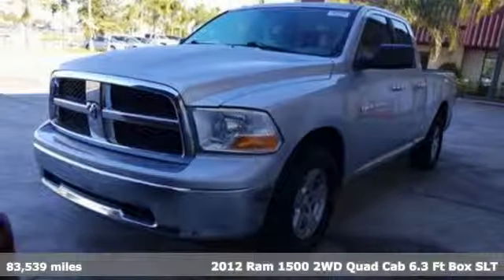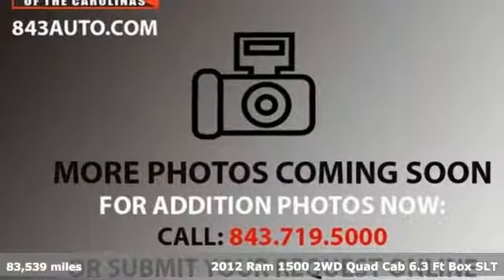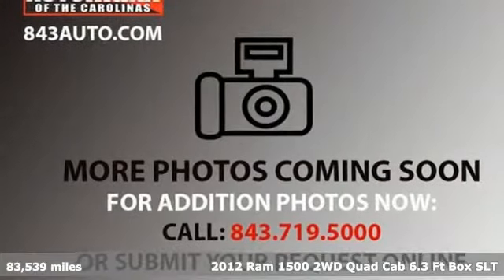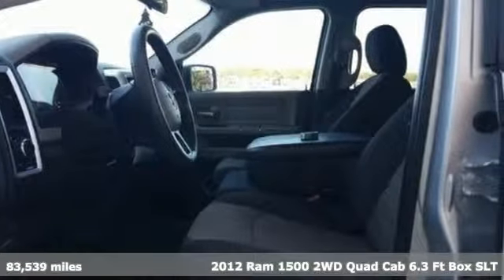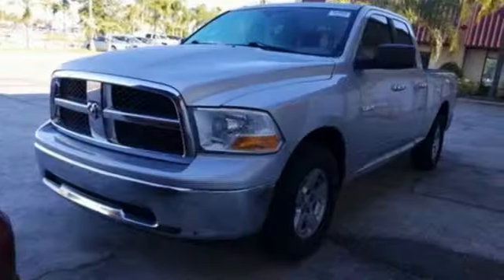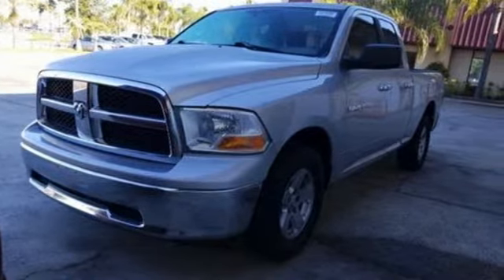2012 Ram 1500 Summerville, SC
Year: 2012
Make: Ram
Model: 1500
Trim: SLT
Engine: 4.7L V8 FFV
Transmission: 6-Speed Automatic
Color: Silver
Interior: dark slate medium graystone
Mileage: 83539
Stock #: F9060
VIN: 1C6RD6GP3CS135670
Certified.brCertification Program Details: 3 month/3000 Miles Certified Warrantybr*Certified Pre-Owned 3 month/ 3,000 Mile Warranty, *TOW PACKAGE, *NON-SMOKER, *BEDLINER, *AUX INPUT, *ALLOY WHEELS, *XM RADIO.brbrbrIf there is any information or extra photos you need that you don't see listed, we will walk out to the vehicle and text them directly to you! JUST ASK!

Address:
1016 N Main Street